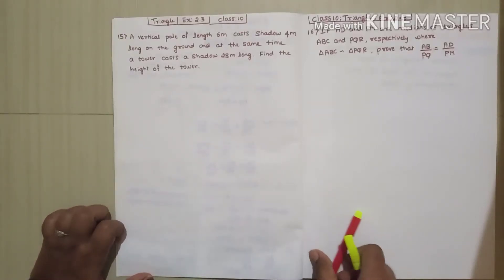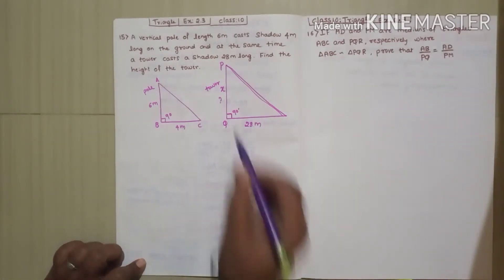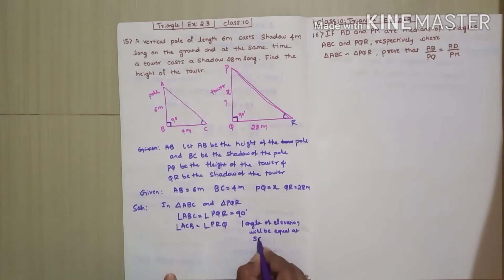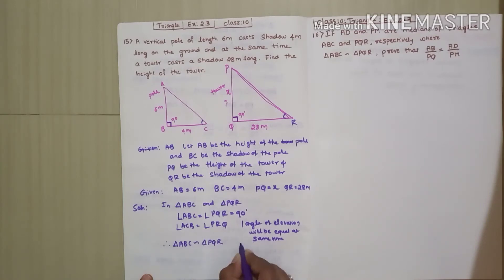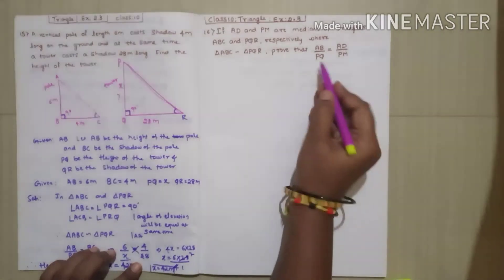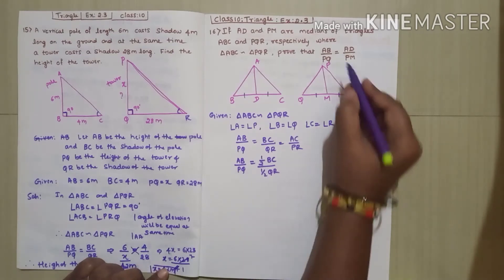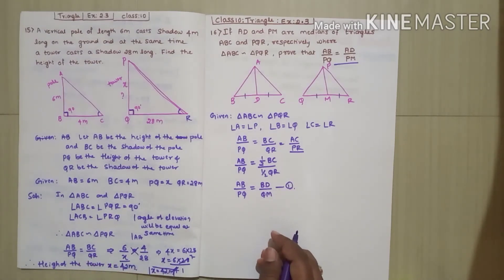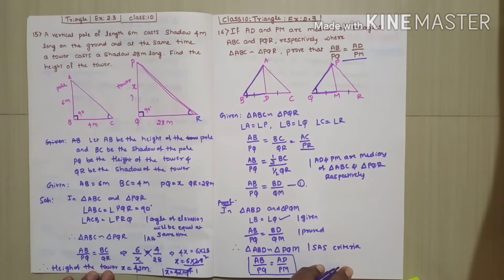10th standard Triangle chapter:Ex:2.3. 15th and 16th sum